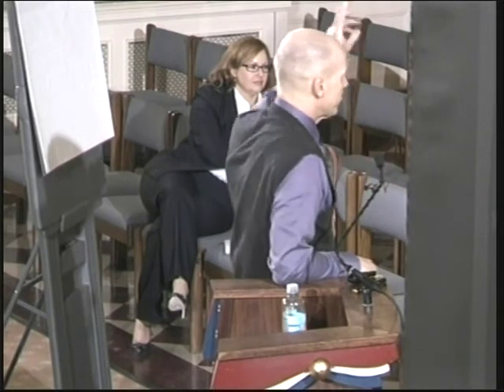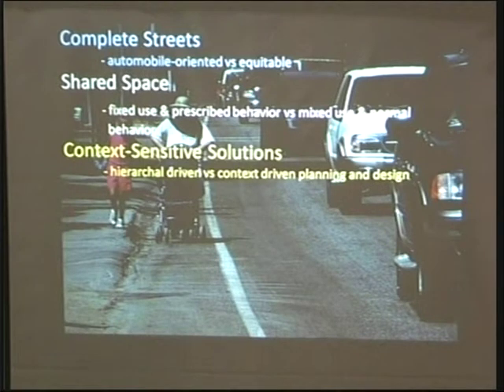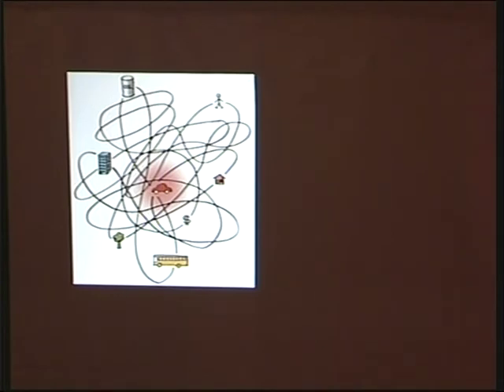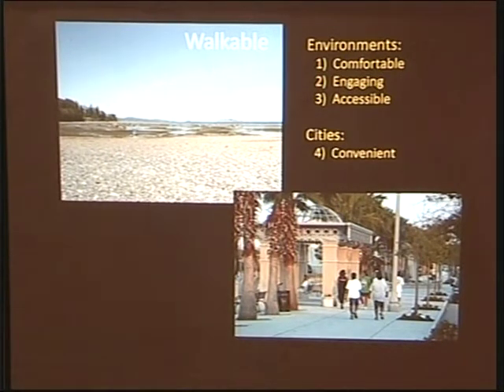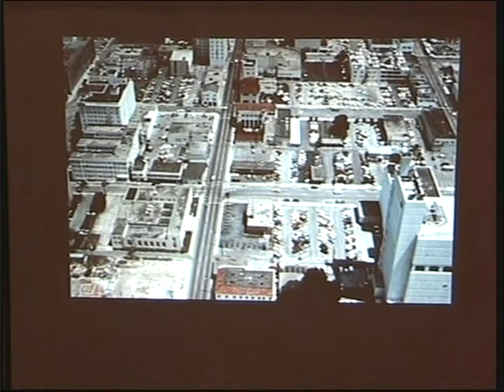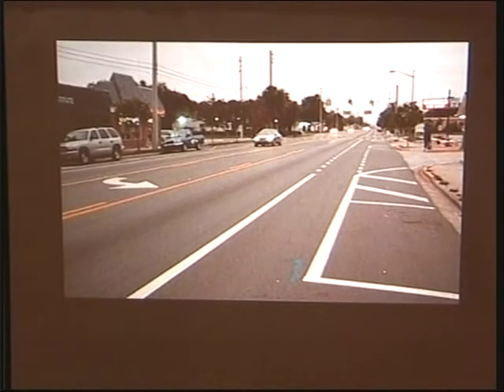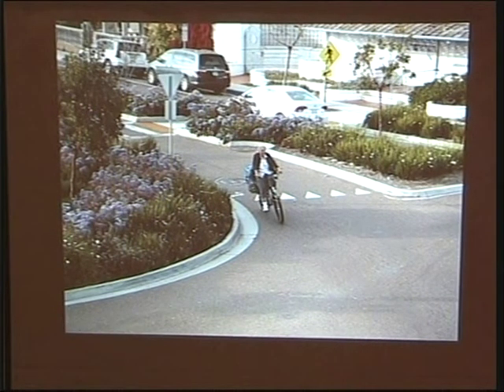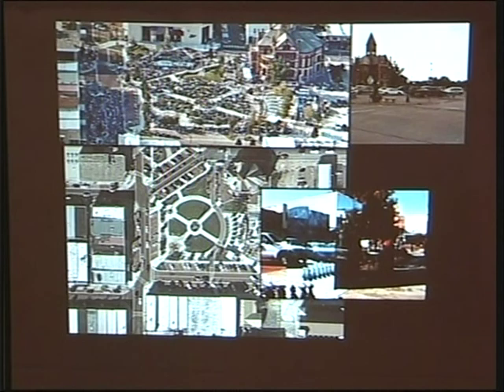Somerville By Design: February 11, 2013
The City of Somerville continues its Somerville By Design series with an introductory lecture by acclaimed livable transportation engineer Ian Lockwood, PE.  This session kicks off a set of three aimed at exploring "complete streets design" for the creation of roadways that are safer and more efficient for all modes.  Here Ian begins by explaining the theory behind some of his work and a range of design possibilities and lessons learned.